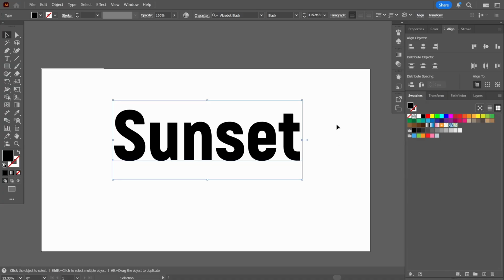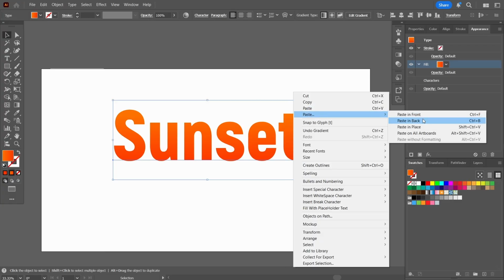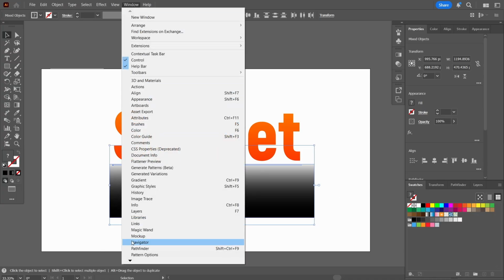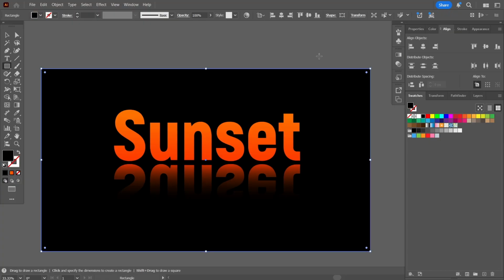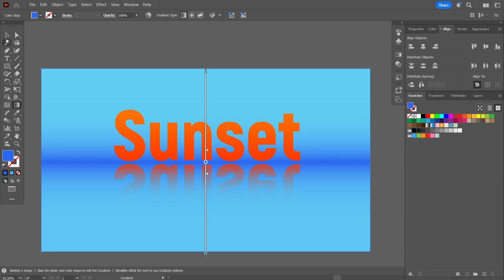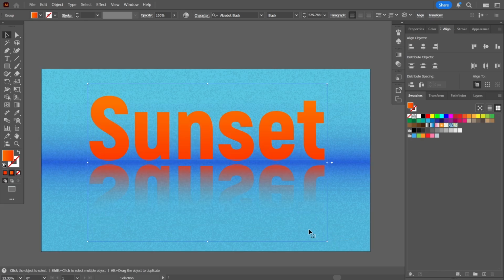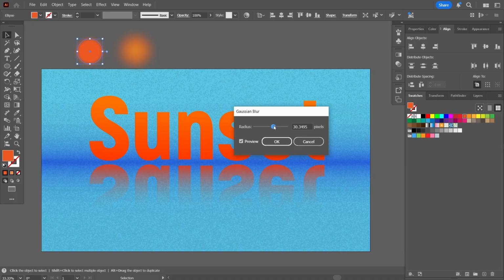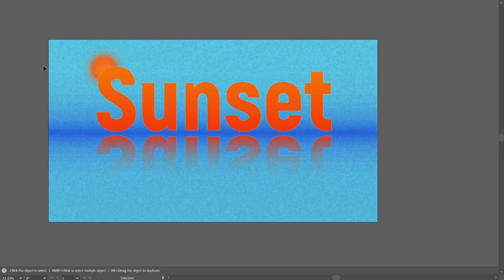Create Stunning Reflective SUNSET Text Effect in Adobe Illustrator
In this Adobe Illustrator Tutorial, I will build this Mesmerizing SUNSET text effect with multiple layers of text colors and effect. Notably you will learn how create this REFLECTIVE TEXT EFFECT. Follow along or simply relax and watch the whole tutorial. Learn step-by-step easily in this tutorial on how to produce this amazing contrasting Text Effect in Adobe Illustrator.

The tutorial is geared towards anyone: be it a beginner or advanced user.

TIME CODES:

0:00 – Introduction
0:05 – Add Text
0:52 – Adjust Appearance Panel
1:05 – Add Gradient & Colors to Text
1:45 – Add Reflection to Text
3:10 – Adjust Reflection
3:35 – Add Background
4:04 – Add Gradient to Background
5:02 – Add Effects to Background
6:04 – Add small Sun
7:23 – Add Texture Effect to Text
8:05 – FINAL TEXT EFFECT